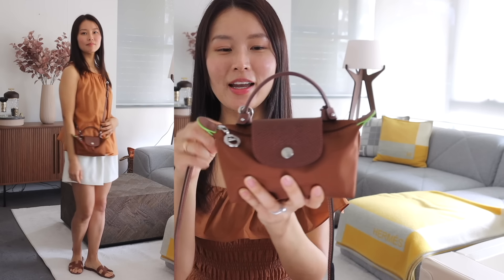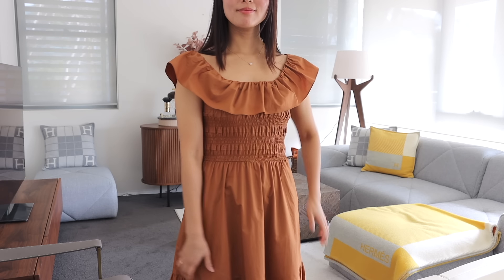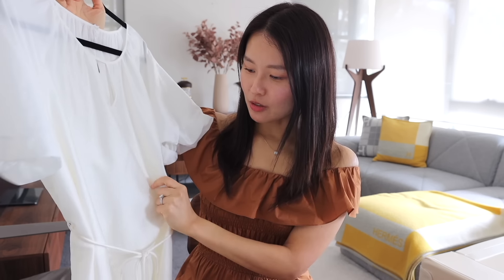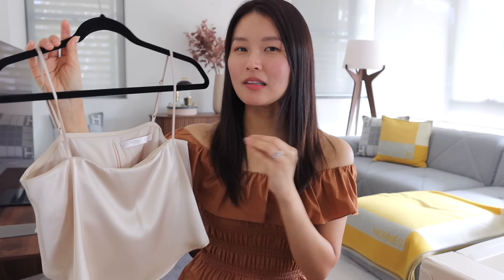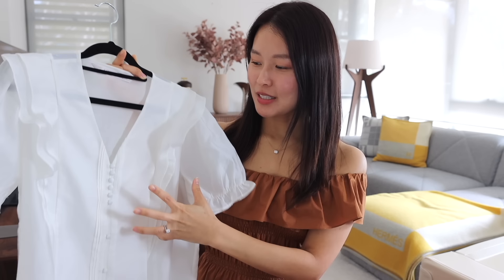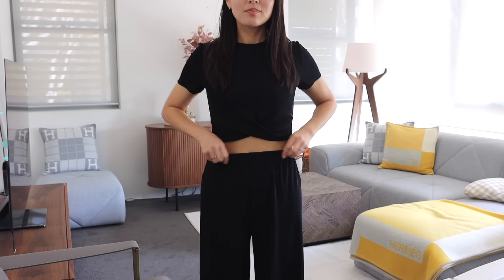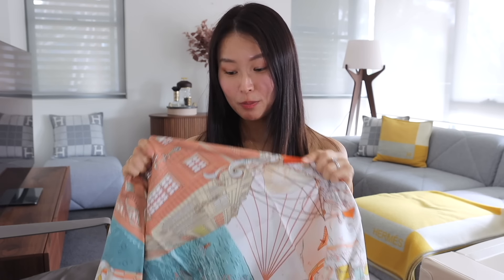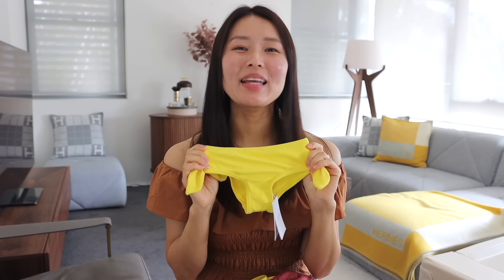Haul *Longchamp conversion kit, more Bali outfits, Hermès unboxing, baby C's haul etc*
*“20BELLE”* for $20 off for orders more than $169 (valid for 10 days, 11th Aug-21st Aug)

🌟Outfit details:
*Dresses*

Mes Demoiselles (my exact dress is not online but similar styles here)

Zimmermann dress (can’t find it or similar dresses online anymore)

Xx Isabelle